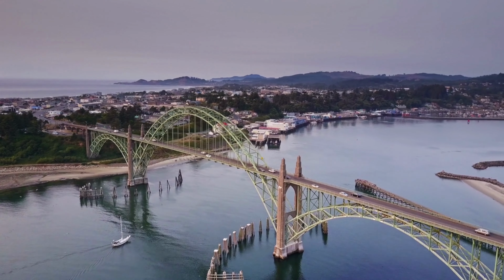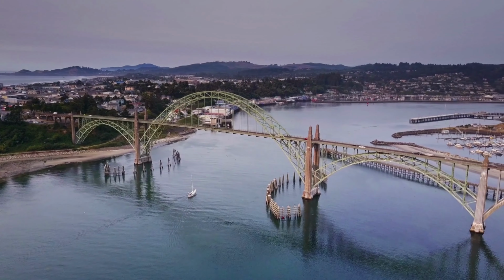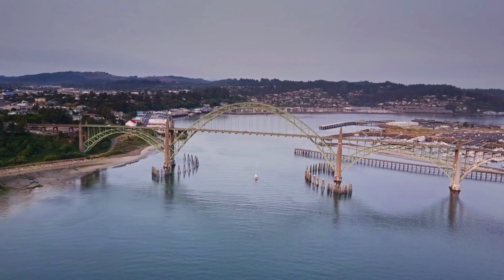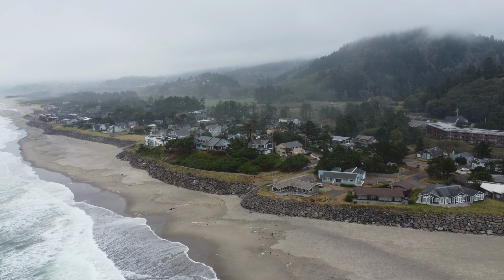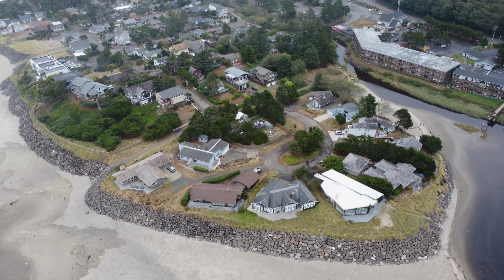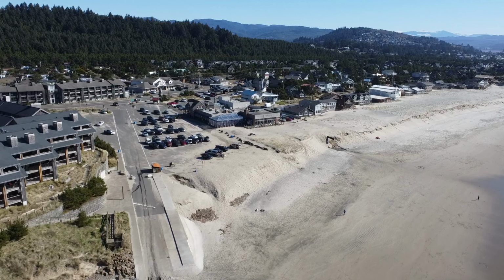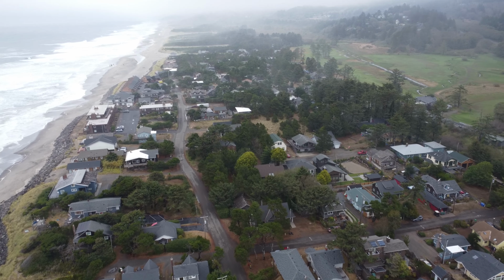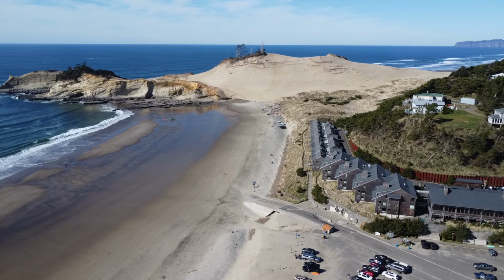6 Steps to Finding The PERFECT Oregon Coast Town For You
6 Steps to Finding The PERFECT Oregon Coast Town For You. Are you think about moving to the Oregon Coast and wondering what the best Oregon Coast towns are? Everybody's preference is different for living on the Oregon Coast, but in this video, we discuss a framework for narrowing down which Oregon Coast towns will be best for you. The Oregon Coast real estate market presents many different options and there are definitely pros and cons to living on the Oregon Coast - so finding the right area for you is important!

Want to discuss the next steps or learn more about buying or selling a home at the Oregon Coast?

📲 We have so many people contacting us who are moving here to the Oregon Coast and we ABSOLUTELY love it! Honestly, if you are moving or relocating to Oregon Coast, we can make that transition so much easier on you!!

Seth Marchant and Paul Clem